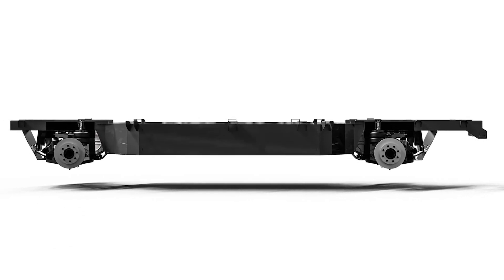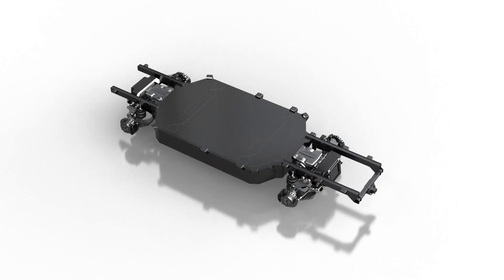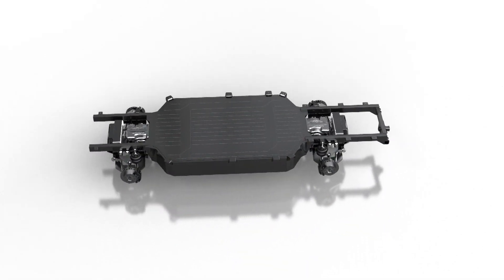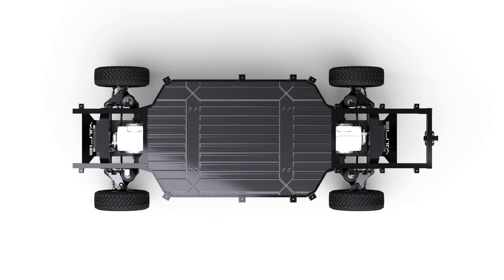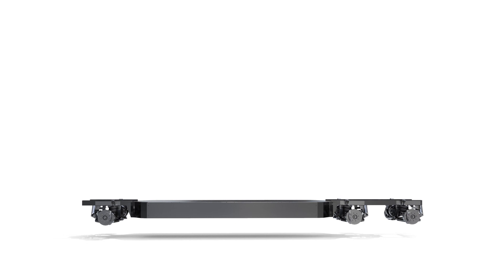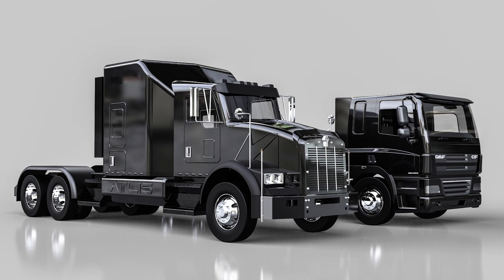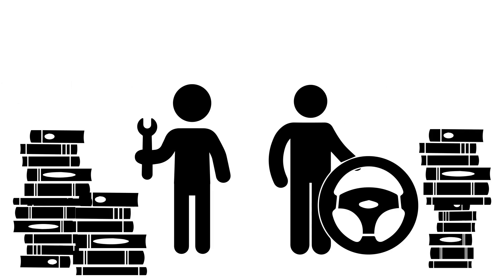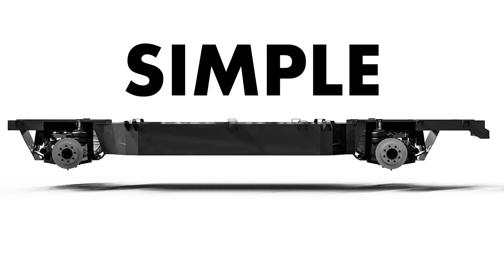The XP Platform | ATLIS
We’re opening up our core technology to allow aftermarket vehicle partners to electrify anything. From RVs and box trucks to vans and entire fleets, put our chassis to work for you. The XP Platform is specifically designed as a complete plug-and-play system too reduce complexity and simplify the management of your fleet.
This XP platform, or “skateboard”, is both the base for the Atlis XT pickup and a stand-alone product intended for vehicle builders looking for a medium to heavy-duty electric platform.